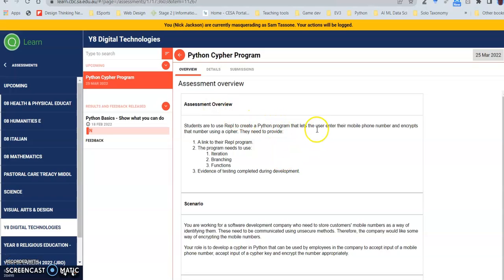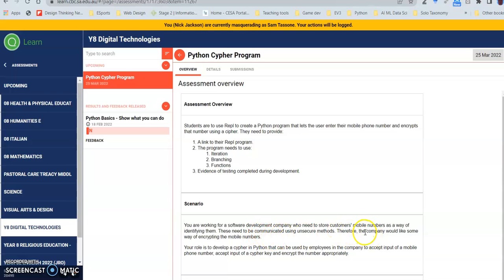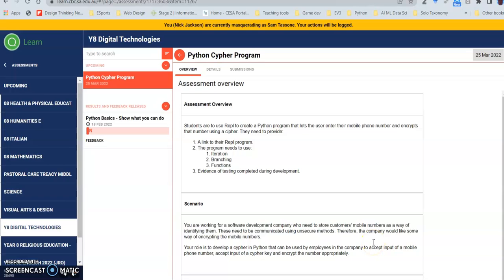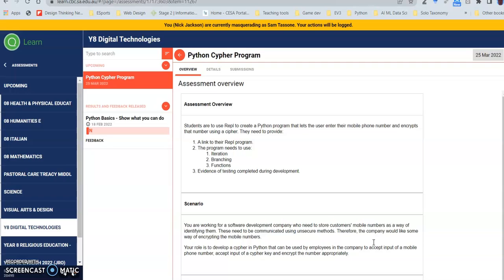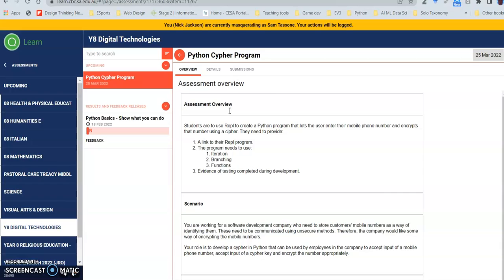Crypto Assessment Task video 1